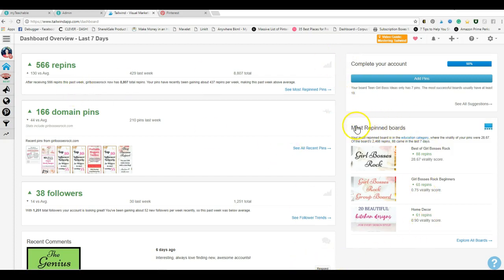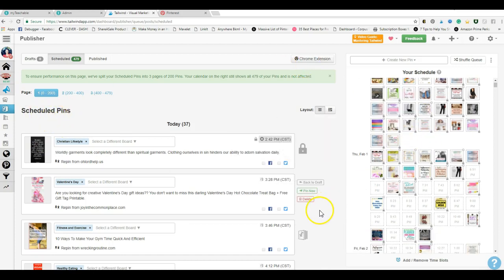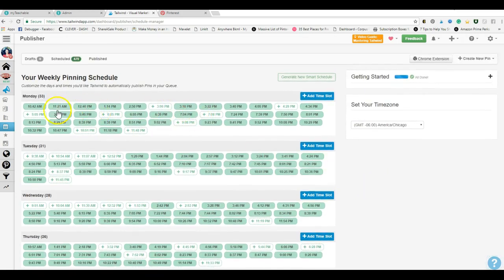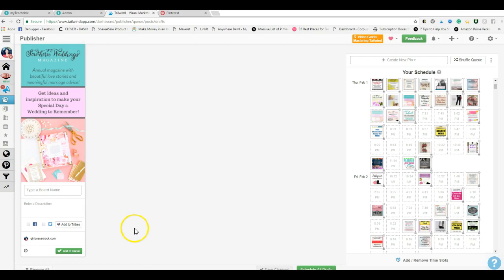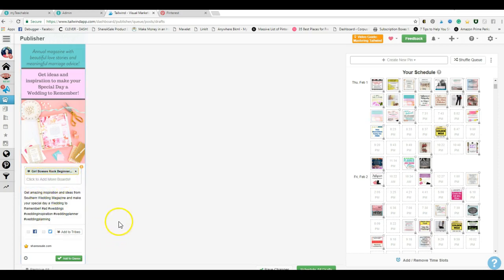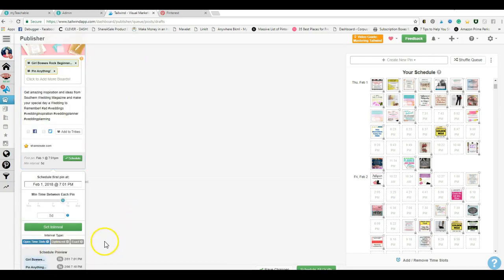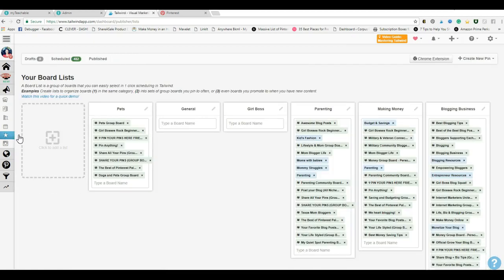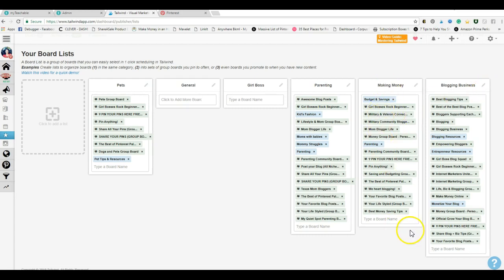Tailwind Overview and Manual Upload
In this lesson, we'll take a quick tour of Tailwind and learn how to manually upload a pin to be scheduled.